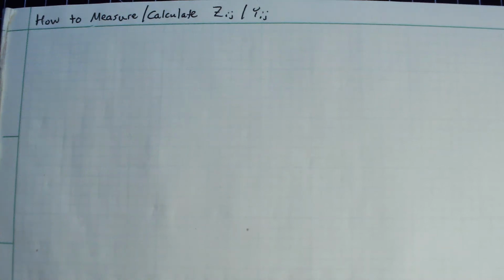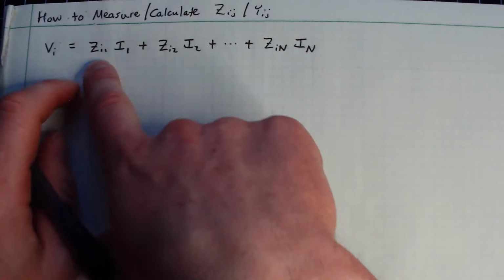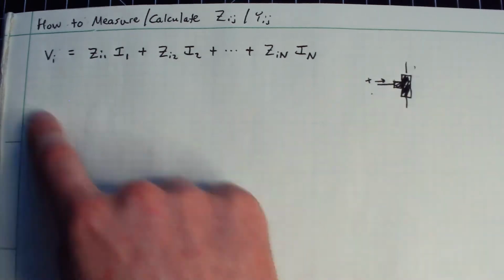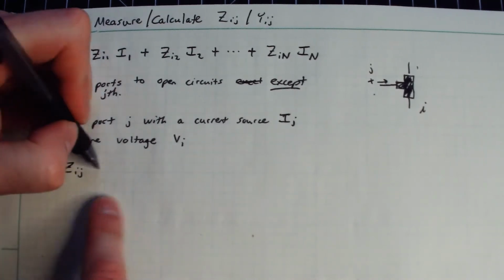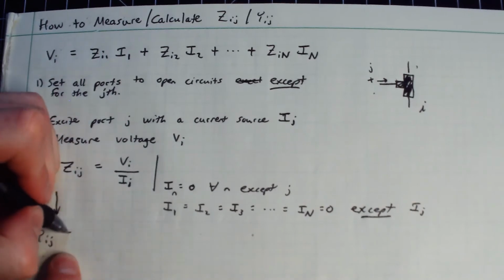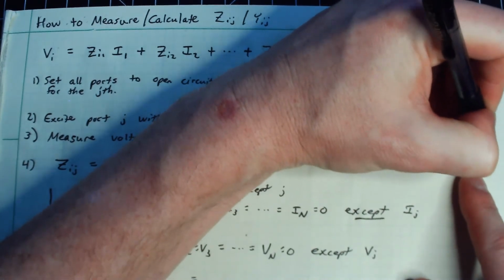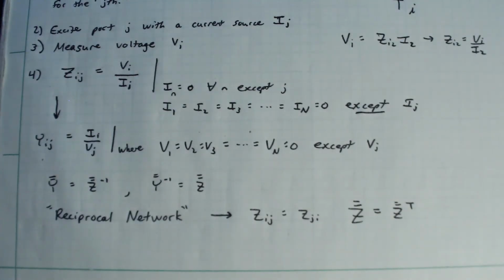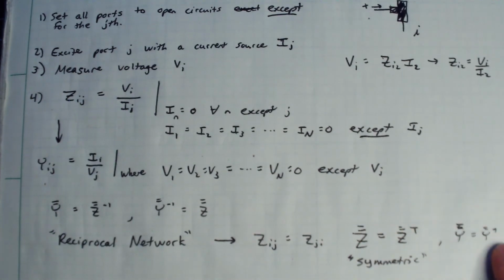Lecture 20b---How to Measure/Calcualte Impedance Matrices